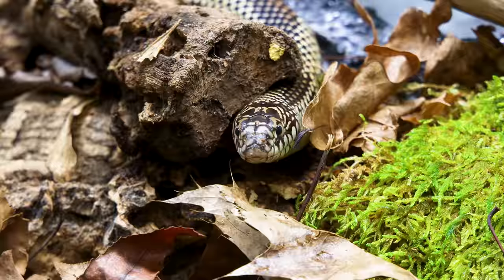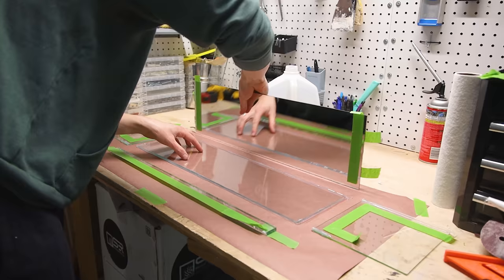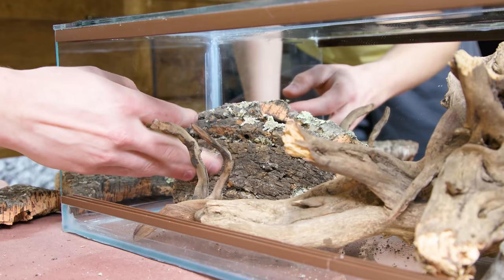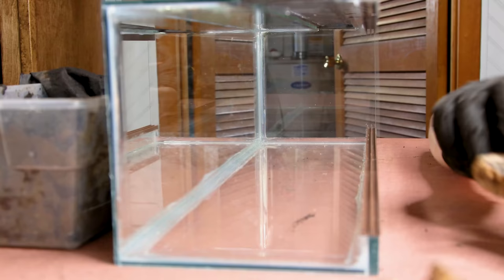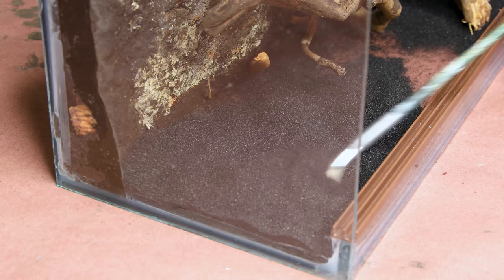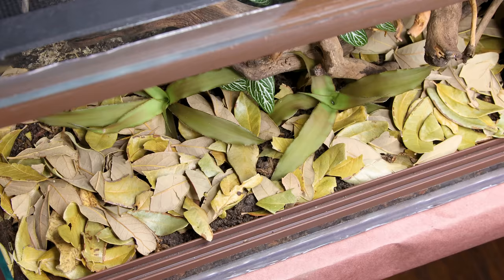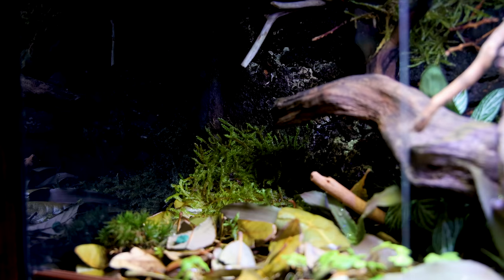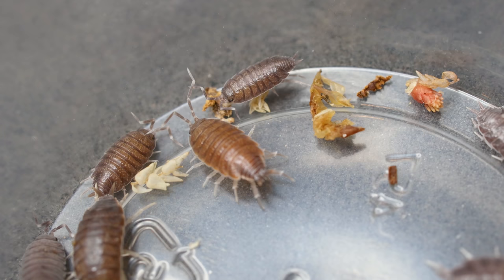Isopod Tree Root Forest Vivarium with Easy Clay Background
We've made so many different projects over the years and many of those builds included isopods. Till now, you've mostly seen them in vivariums and terrariums, which were a lot of fun. Even still, I haven't made a dedicated setup for them yet. Why? I honestly don't really know. Now seemed like the perfect time though.

I wanted to do things differently for this build. The enclosure itself is pretty standard, other than the sliding doors. I typically wouldn't use them on such a small enclosure. It worked for this because the tank is long.

I also wanted to showcase how to make a clay background. Although I've made them in the past and mentioned them in previous videos, I've never properly showcased them before. That said, I did briefly mention them in the Wabi Kusa tutorial.

The combination of various elements made for a unique-looking setup that showcases the isopods well. As I said in the video, I wanted to loosely replicate the look of a fallen tree. Specifically the uprooted area. I didn't have much to work with at the time, but regardless, I think I pulled off that look quite well. What do you think?

00:00 Intro
01:15 Enclosure Build
01:42 Hardscape Selection
03:15 Clay Background
05:17 Adding Details
05:07 False Bottom
06:24 Substrate Mix
06:57 Plant Selection
07:30 Leaf Litter
07:57 Additional Plants
08:34 Final Details
08:51 Springtail and Isopods
09:12 Completed Vivarium
09:45 Conclusion